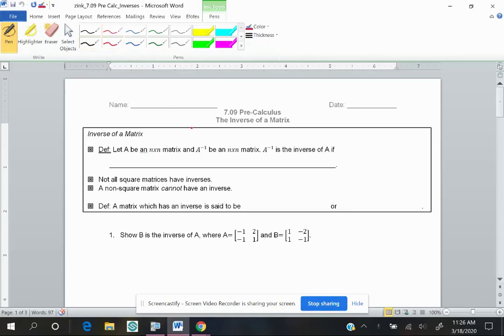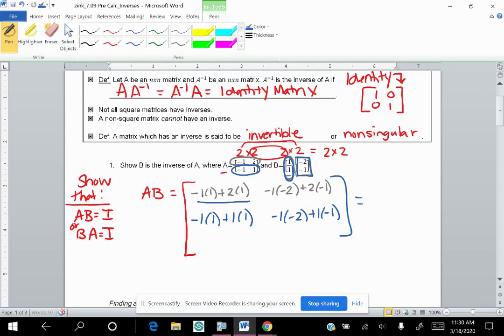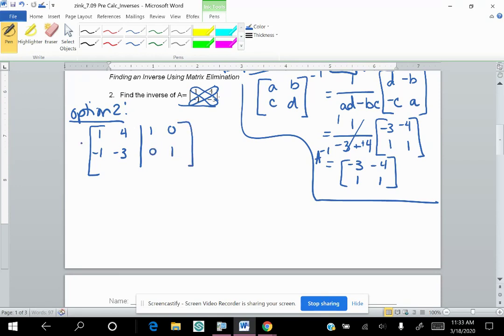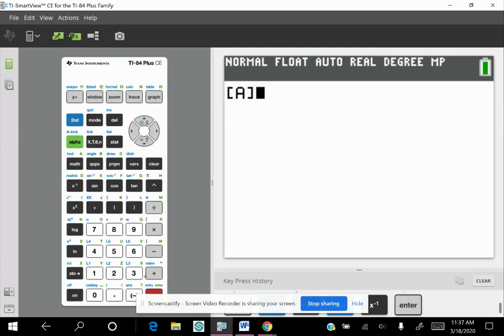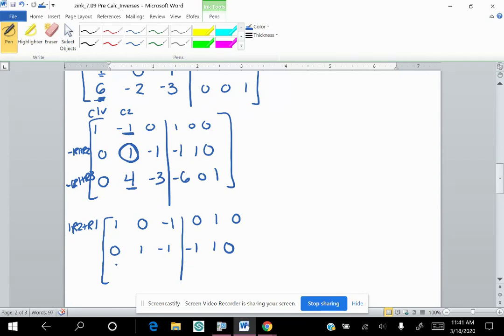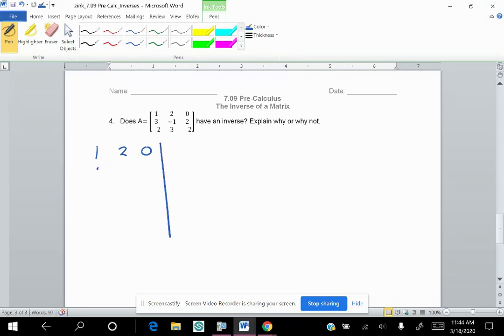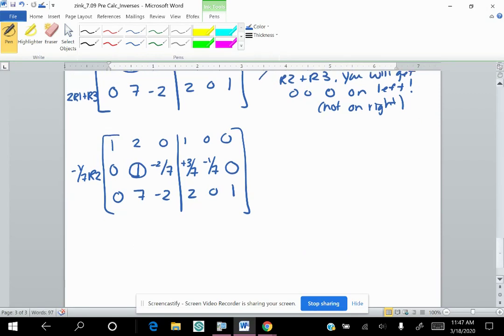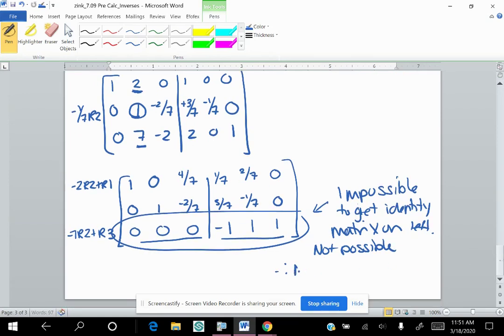7.09 Pre Calc Notes: Inverse Matrix